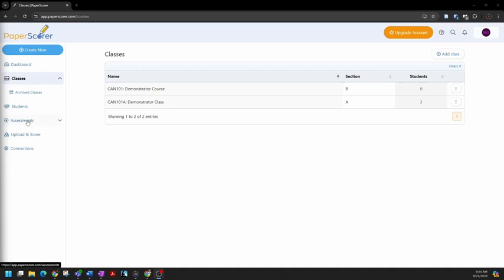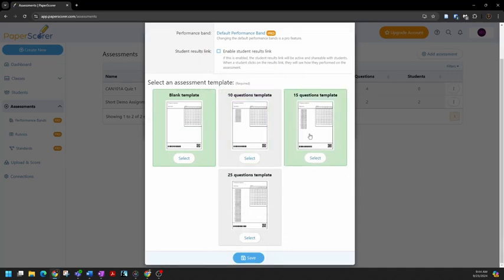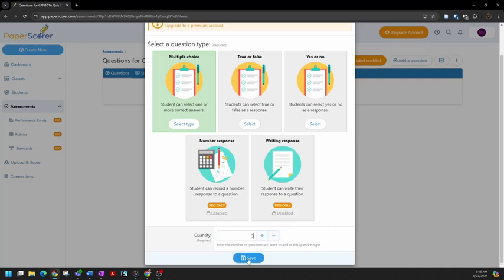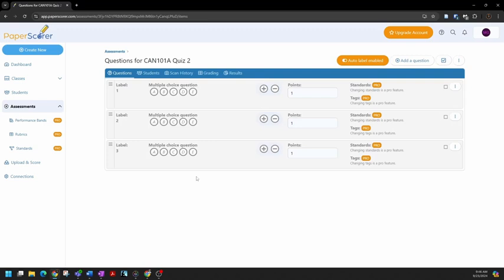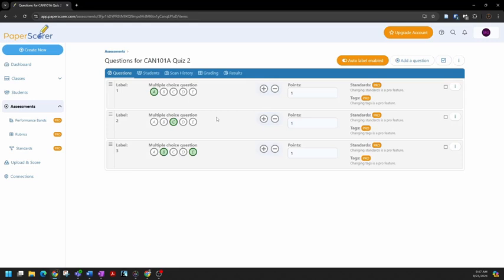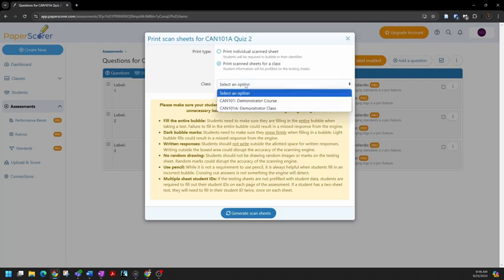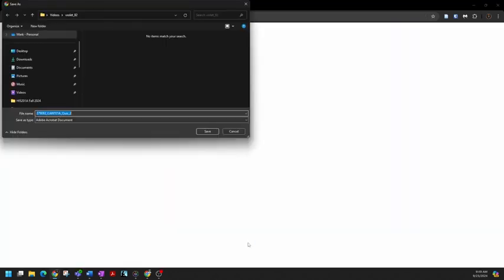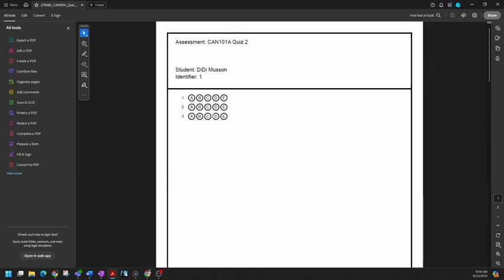Paperscorer Tutorial 3 Create Answer Sheets That Include Students' Names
For Canisius University Faculty.  Creating an answer sheet using Paperscorer for each student with their name on it. This also adds a code which allows PaperScorer to automatically identify each student's quiz or exam answer sheet when grading.